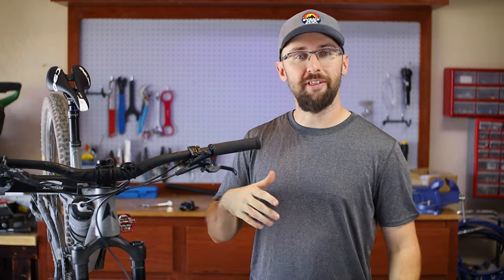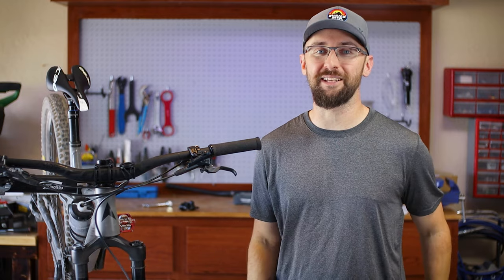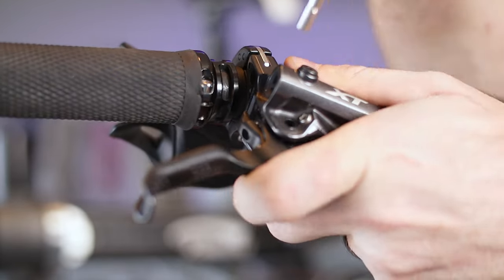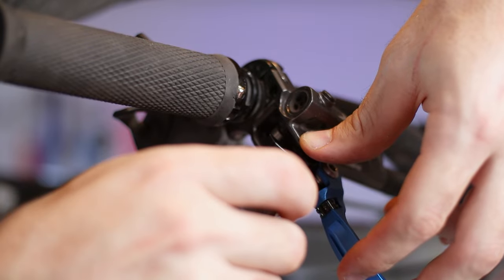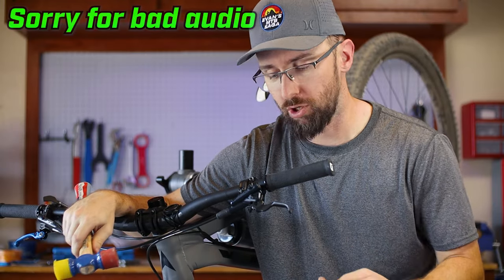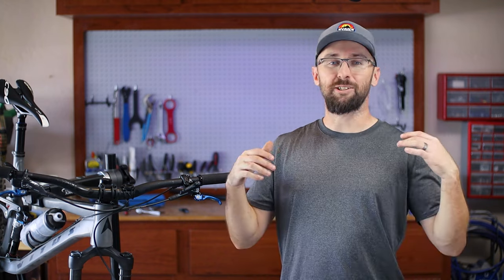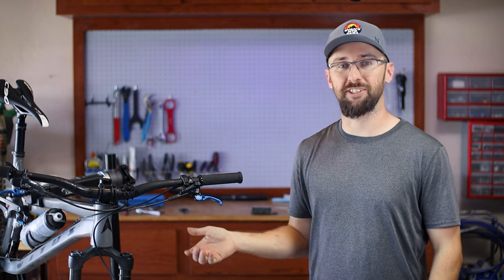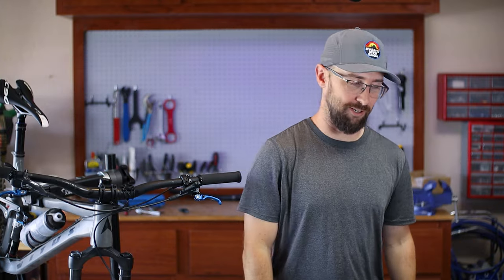SNAPPED Shimano SLX & Deore XT Lever Repair | Flo Motorsports Pro 120 Install | MTB Bike Build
The Shimano SLX Saga gets a final solution! After breaking off two levers, I seem to have found a solution to the weak lever blades. These replacement levers are from Flo Motorsports, who was kind enough to send these to me to install and make a video. They did not pay me in any way and I was not told what to say. In fact, I discovered that these can be used for the Deore XT levers and also the Shimano SLX levers!

Deore XT Lever
Tekton Picks - 4 Piece Set

Soft Vise Clamps
Strap Wrench
Torque Wrench
Allen Socket Kit
Isopropyl Alcohol
Crescent Wrench
Budget Shock Pump
Revere 6 Sealant

Microphone Overhead Boom Arm